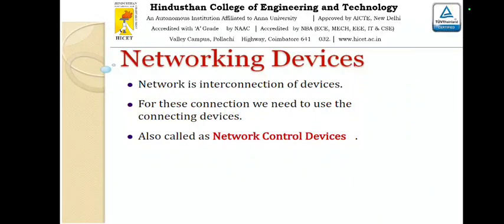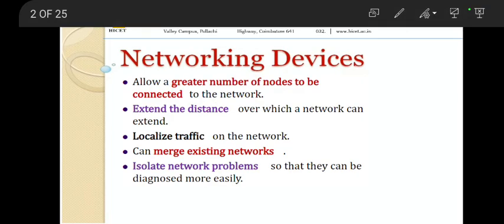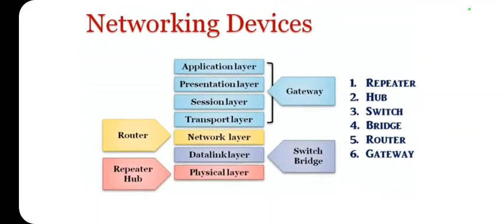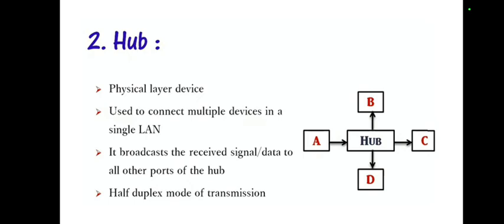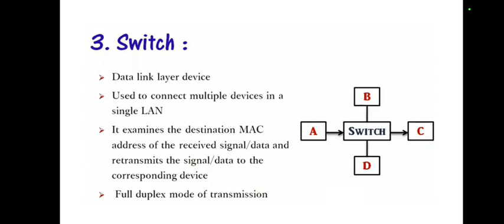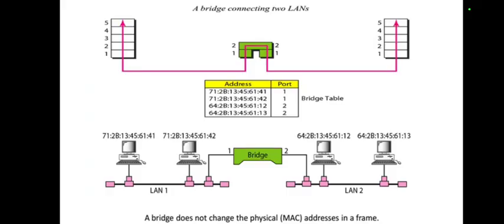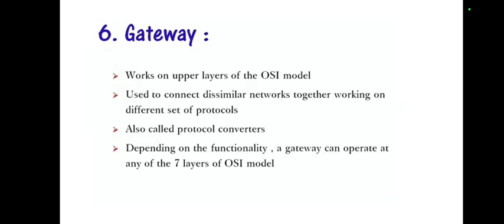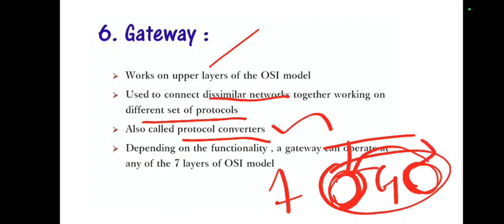Computer Networks Network Devices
This video explains the various network devices used to connect various networks